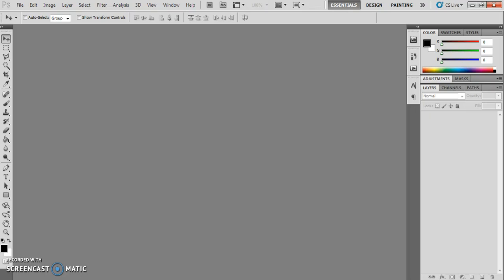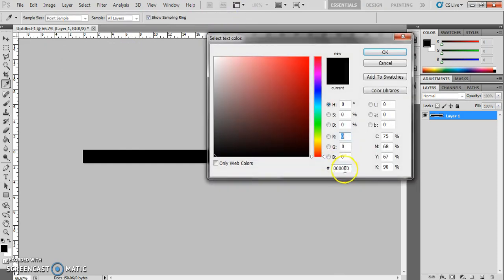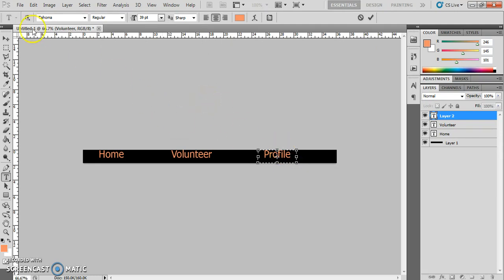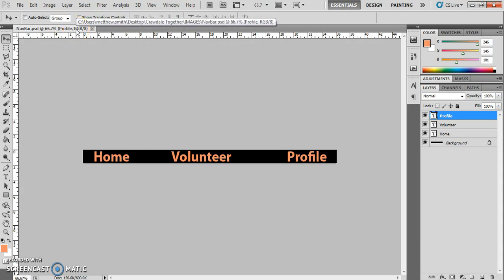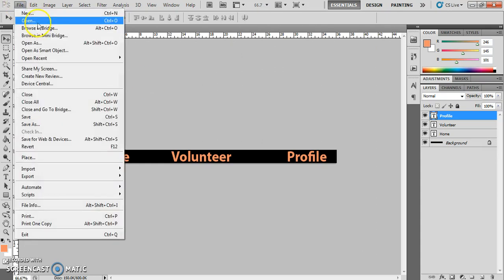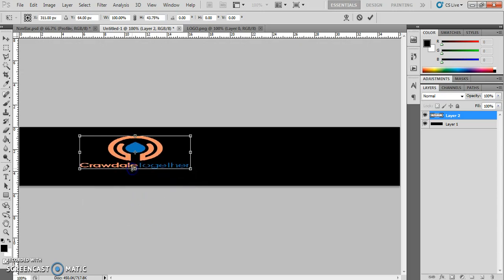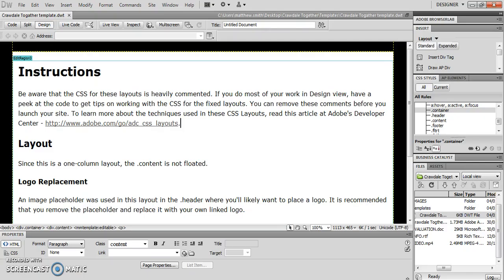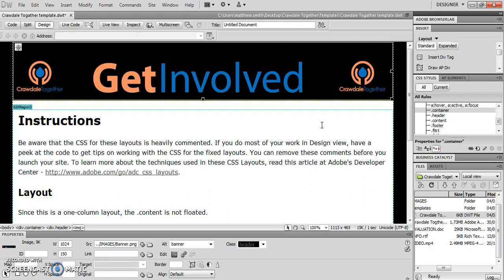02 Banner and NavBar